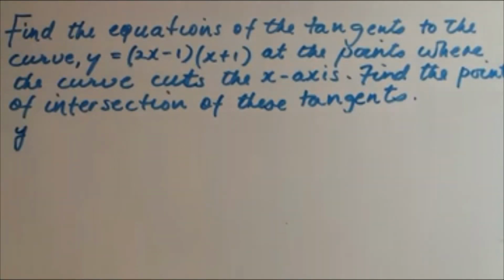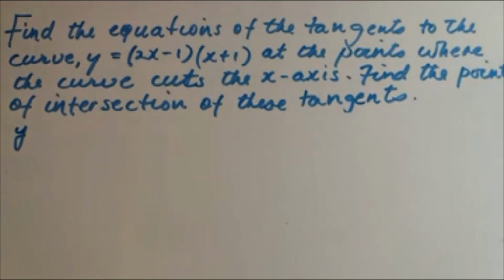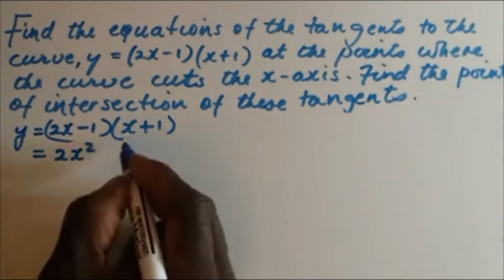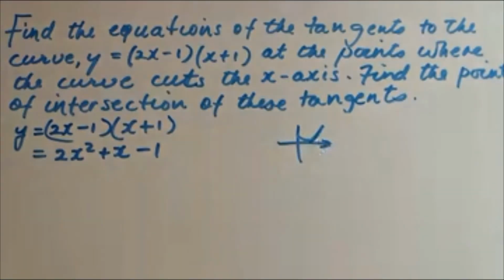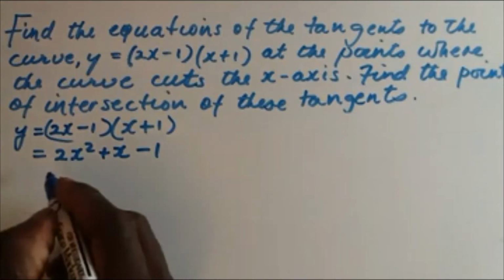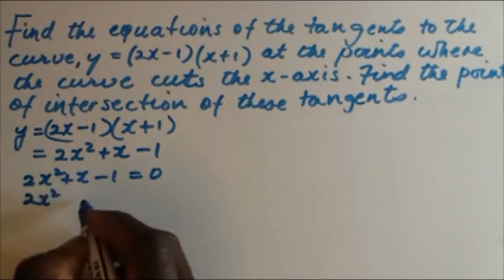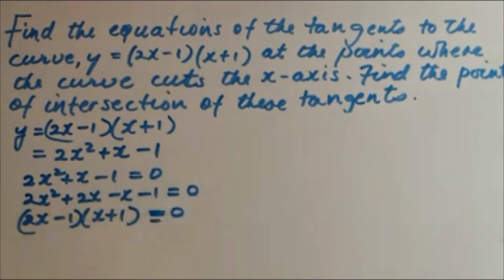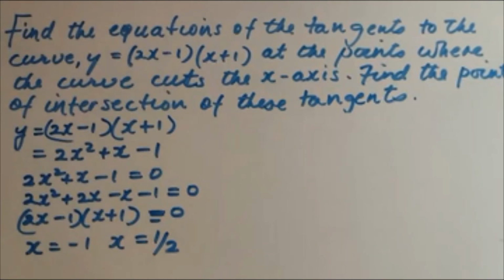Finding the two points where the curve cuts the x-axis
This video shows the application of coordinate geometry and algebra to solve part 1 of the posed question